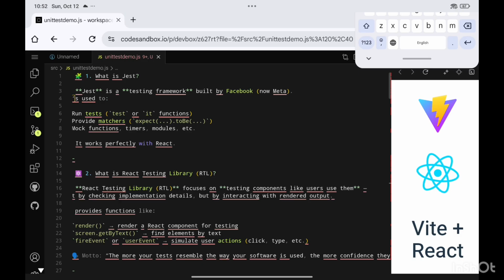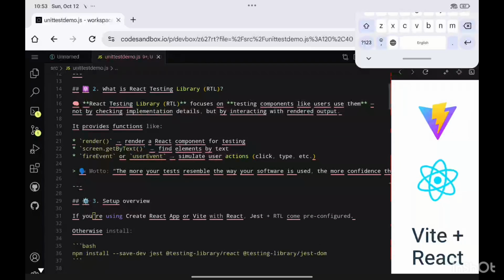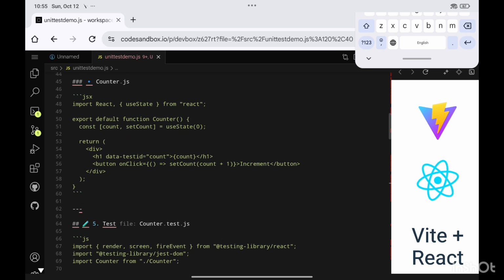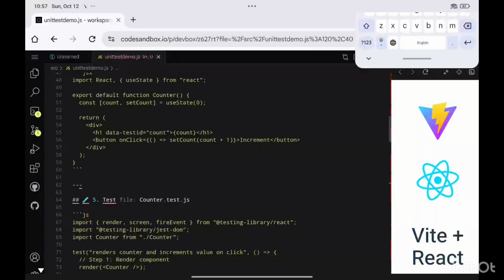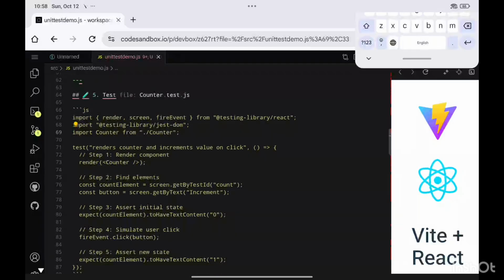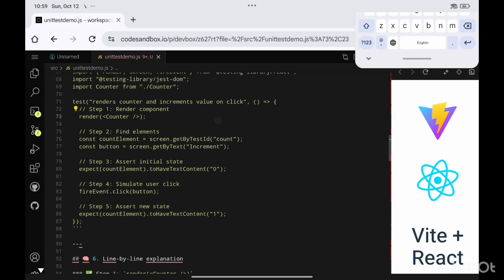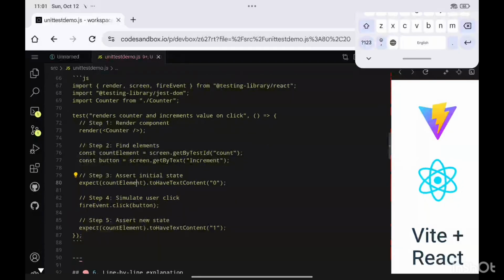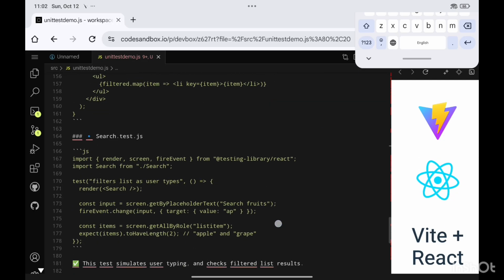Gen Z JavaScript: Unit Testing in React (Jest & React Testing Library Masterclass) 12 October 2025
Welcome back to the Gen Z JavaScript series! Today, we're diving into a crucial topic that separates junior developers from seniors: Unit Testing in React!

Writing tests ensures your application is stable, reliable, and bug-free, especially as it grows. We'll show you exactly how to set up and start writing effective unit tests for your React components using the industry-standard combination of Jest and the React Testing Library (RTL).

In this comprehensive tutorial, you will master:

Jest Fundamentals: Setting up the powerful JavaScript testing framework.

React Testing Library (RTL): Focusing on testing the user experience, not the implementation details.

Querying the DOM: Using getByRole, getByText, and other queries to find elements like a real user.

Simulating User Events: Testing click handlers, input changes, and other user interactions.

Assertions: Using Jest's matchers (like toBeInTheDocument) to verify expected outcomes.

Practical Examples: Testing a simple component to ensure it behaves correctly.

Mastering unit testing is vital for your professional development journey in React and beyond.